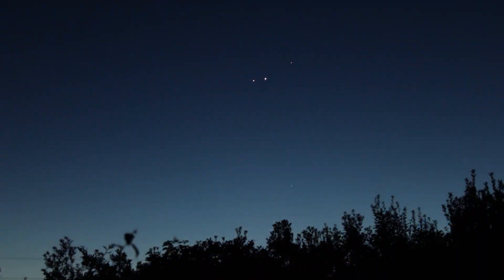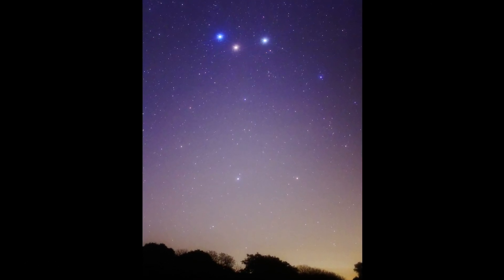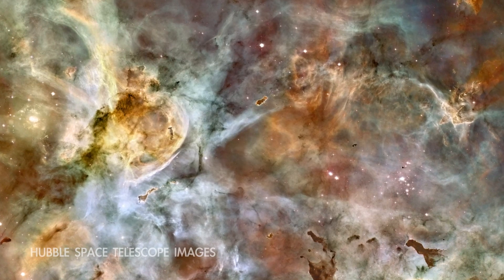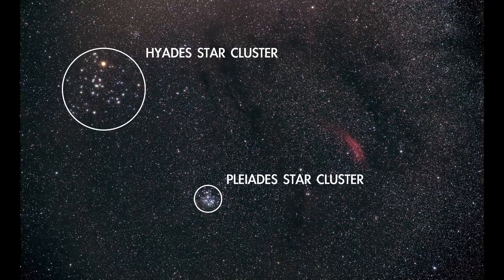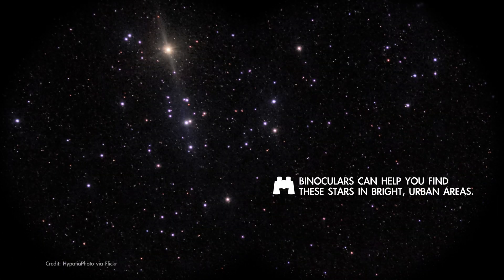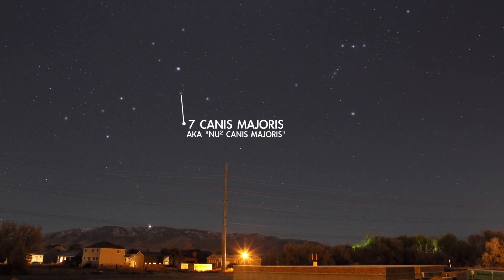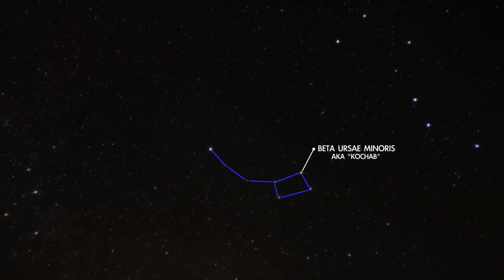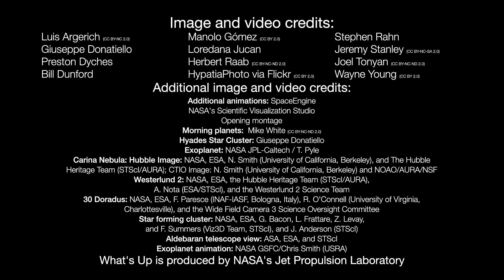NASA What's Up: Skywatching Highlights for March 2022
What are some skywatching highlights in March 2022?

Look for Saturn to join Venus and Mars in the morning sky around mid-month. In the evenings, find the Y-shaped constellation Taurus, the bull, high in the southwest. The Hyades star cluster forms the bull's face. Then take a tour of four easy-to-find stars that have known planets of their own orbiting them.

0:00 Intro
0:11 Morning planets
0:37 Hyades star cluster
2:11 Easy to find exoplanets
3:30 Moon phases